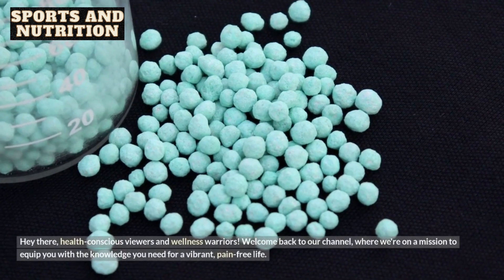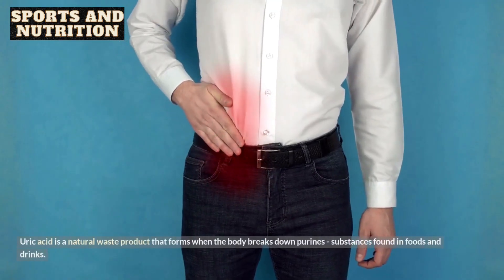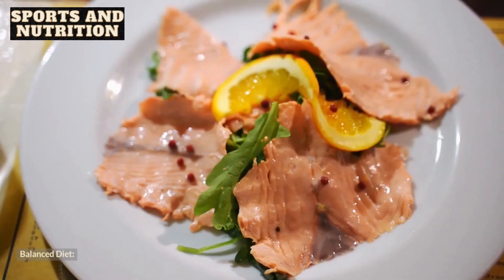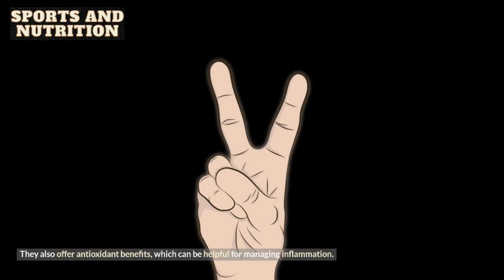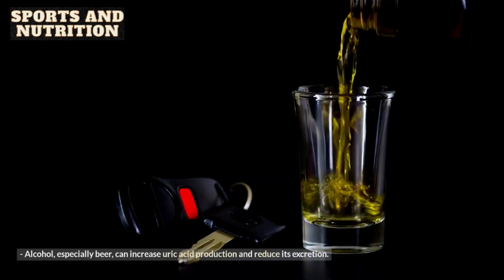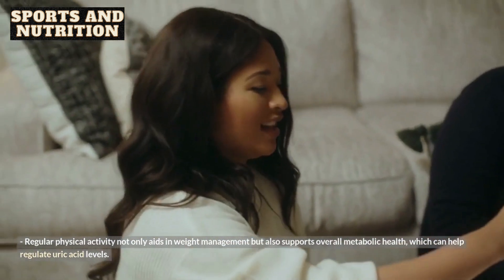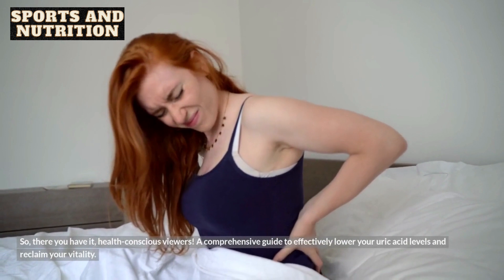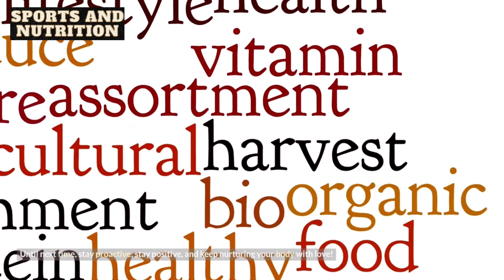Mastering Uric Acid: Effective Methods to Lower Your Levels!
Welcome to our sports and nutrition YouTube channel, your ultimate destination for expert advice, tips, and inspiration to help you achieve peak performance and optimal health.

On this channel, we delve into the world of sports, fitness, and nutrition, providing you with a wide range of content that caters to athletes, fitness enthusiasts, and anyone looking to lead a healthier lifestyle.

Join us as we explore various workout routines, from strength training and cardio workouts to flexibility and functional exercises. Our team of experienced trainers will guide you through proper form, techniques, and modifications to help you maximize your results and minimize the risk of injuries.

But it's not just about the workouts; we understand the vital role that nutrition plays in achieving your fitness goals. Get ready for valuable insights into meal planning, macronutrients, dietary supplements, and delicious, nutritious recipes that fuel your body for optimal performance and recovery.

Our channel also features in-depth interviews with industry experts, athletes, and nutritionists who share their knowledge and experiences, providing you with valuable insights and inspiration along your journey.

Whether you're an athlete looking to enhance your performance, a fitness enthusiast striving for a healthier lifestyle, or simply someone who wants to learn more about sports and nutrition, this channel is designed to empower and educate you on your quest for greatness.

Join our vibrant community of like-minded individuals, share your thoughts, ask questions, and let's embark on this exciting journey together.

Get ready to unlock your potential, transform your body, and elevate your overall well-being. Welcome to our sports and nutrition YouTube channel, where we're dedicated to helping you become the best version of yourself.